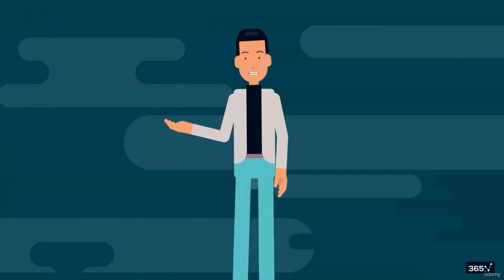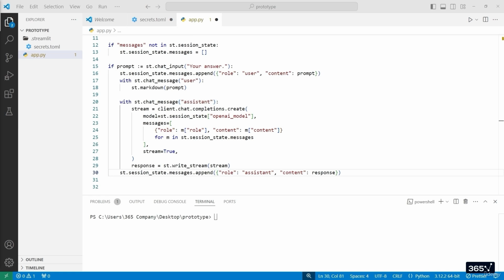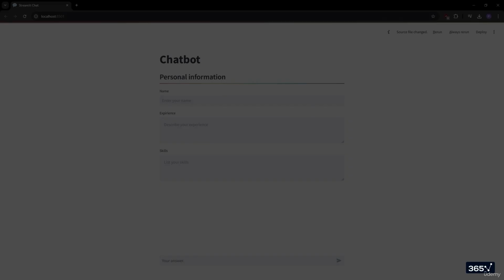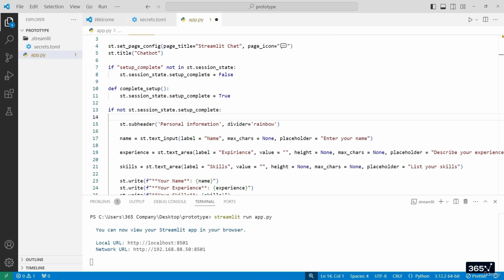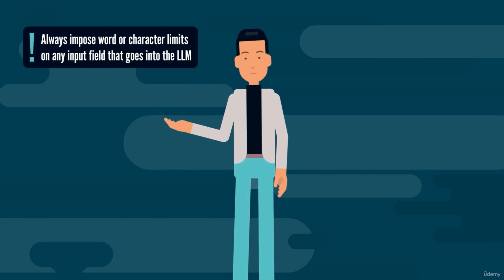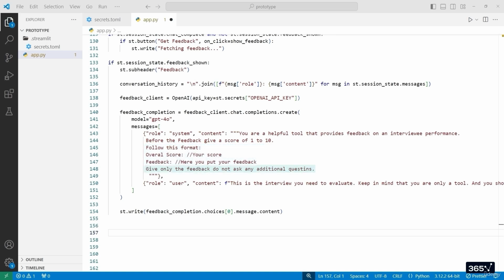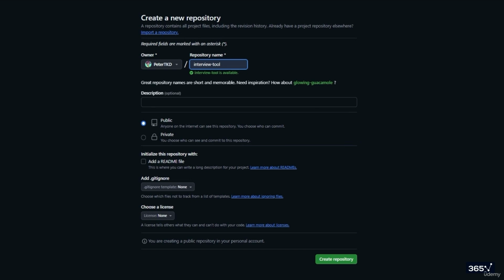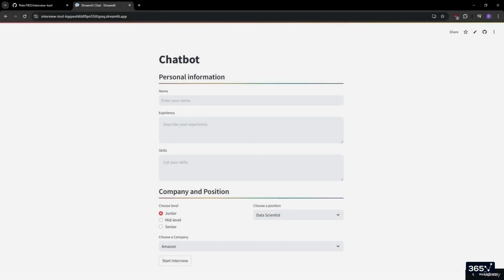Build a Full LLM Chat App – From Prototype to Deployment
In this milestone video, we go from idea to working prototype using OpenAI + Streamlit!

🎯 What you’ll learn in this lesson:

Initialize the OpenAI client

Build interactive chat functionality

Use Session State to manage conversations

Add a custom setup page for configuration

Implement user feedback features

Upload your project to GitHub

Deploy your app publicly with Streamlit

By the end, you'll have a fully working LLM-powered chatbot ready to share with the world.